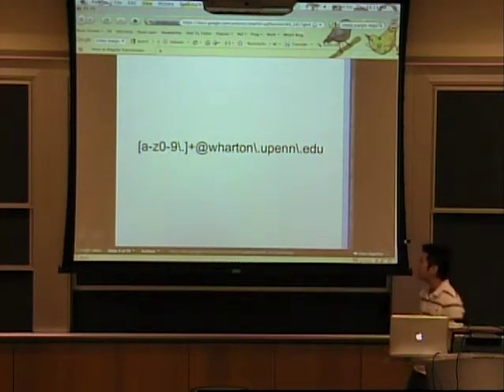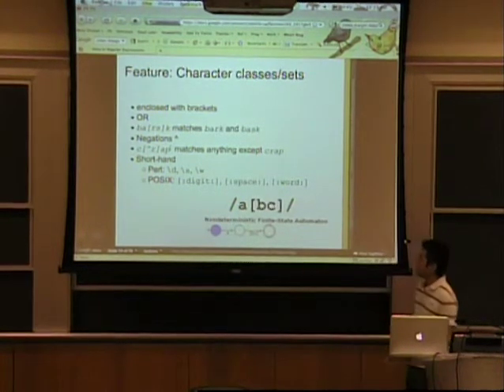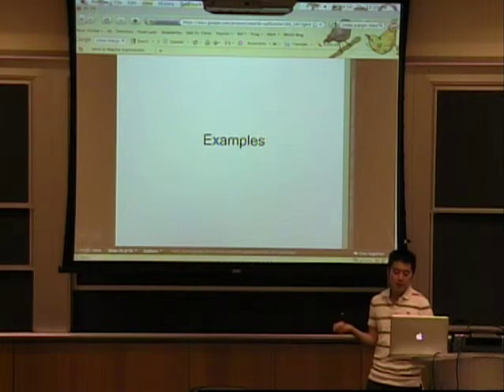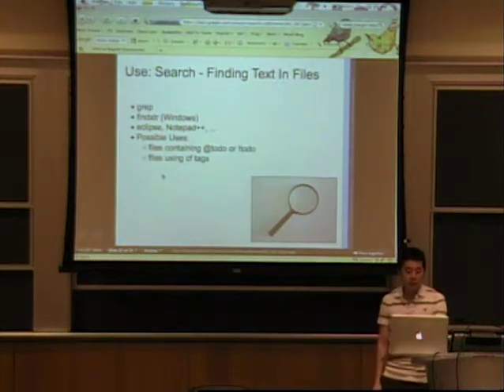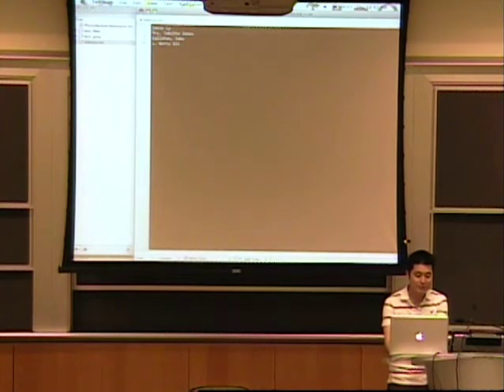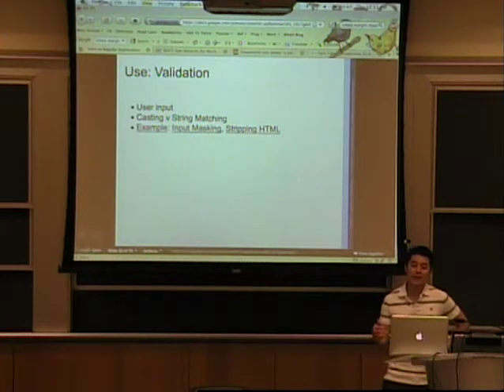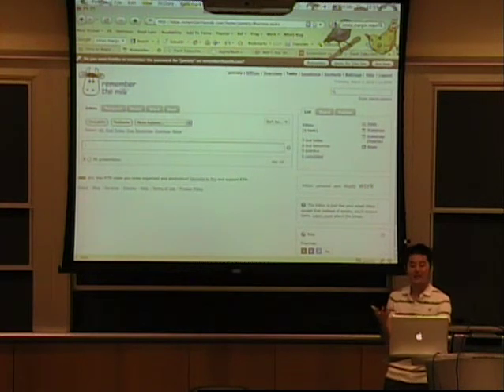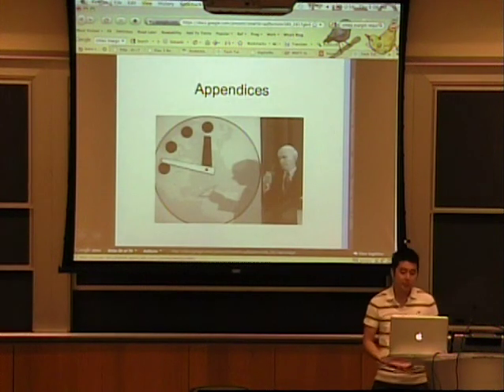Introduction to Regular Expressions Full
I originally uploaded this talk in parts, when I was under Youtube's time restrictions. Here's the entire talk.